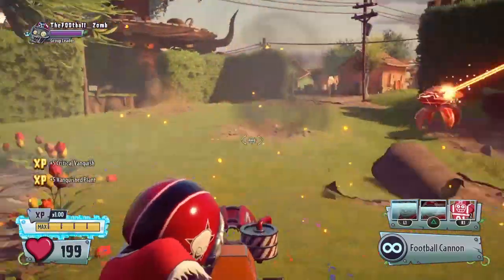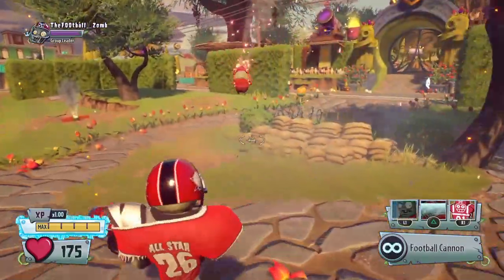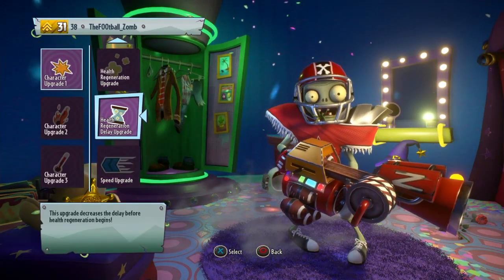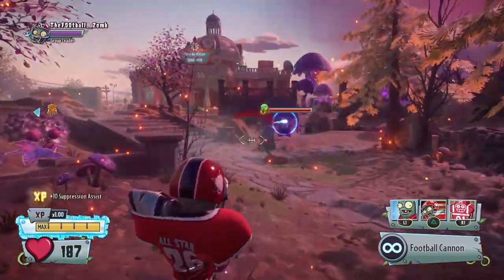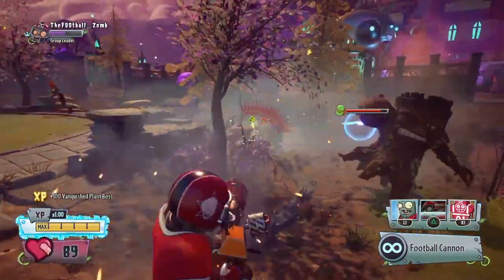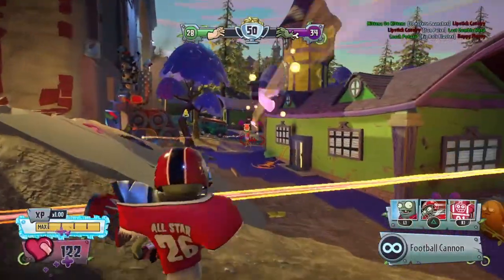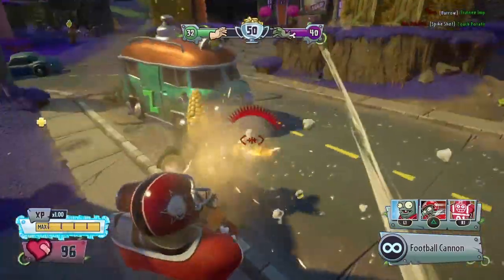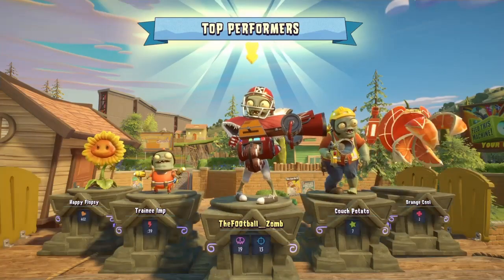5 tips on how to be good at All-Star